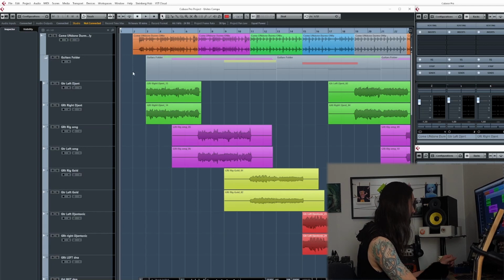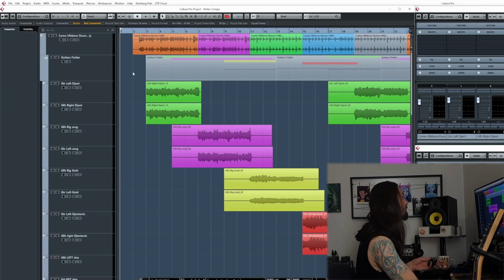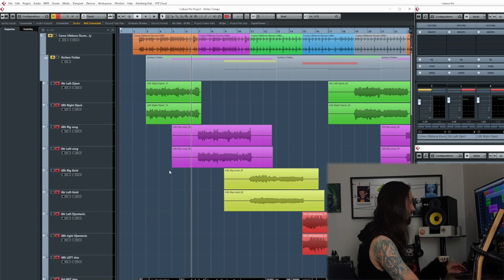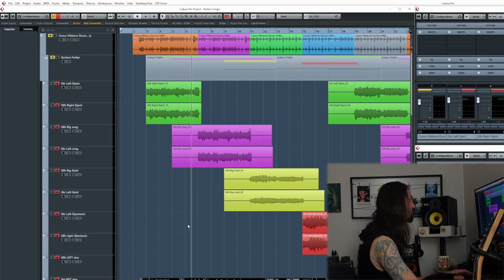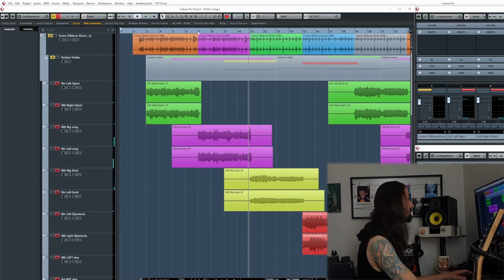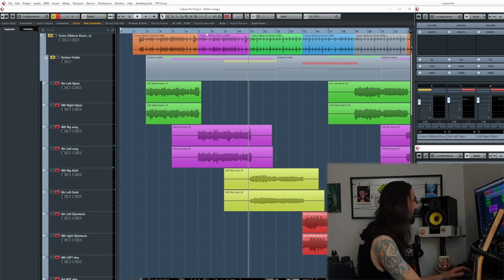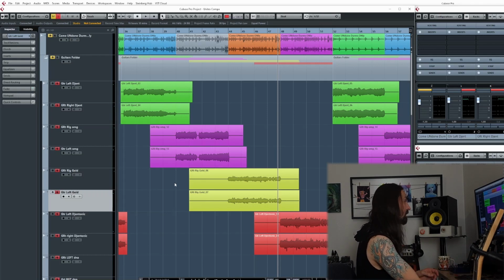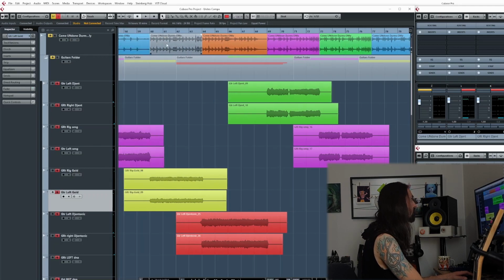Distortion Pedal Blind Test! Which one would you pick just by listening?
Hello Heavy Enthusiasts!

We love distortion pedals! Which on fits best for the song? Lets find out using four different pedals and do a blind test to see which one you prefer!

0:00 Introduction
0:57 Blind Test / Jam
4:49 Breakdown / Listening
9:13 Final Thoughts